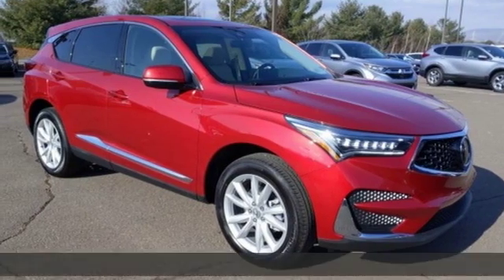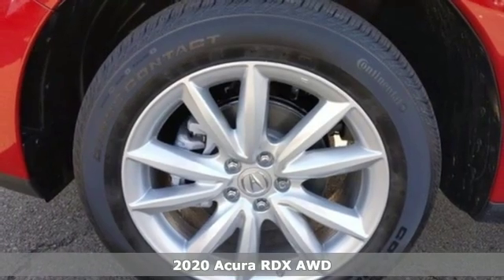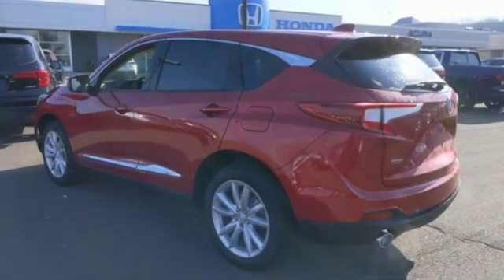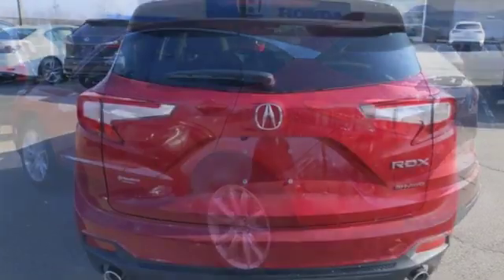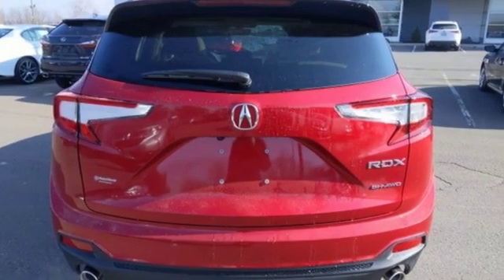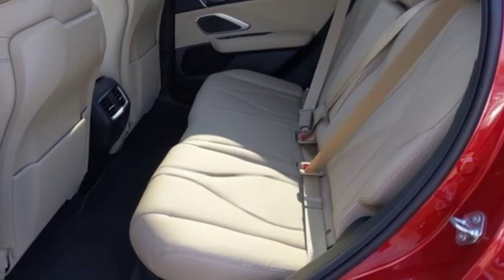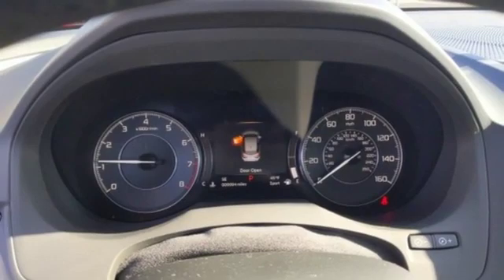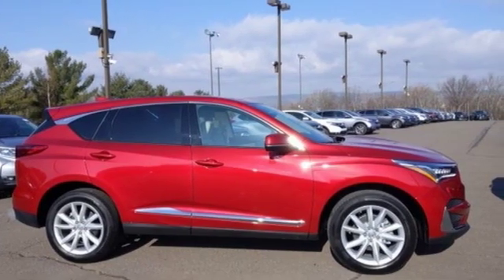New 2020 Acura RDX Wilkes-Barre PA Scranton, PA A15477 - SOLD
Year: 2020
Make: Acura
Model: RDX
Trim: Base
Engine: 2.0L 16V DOHC
Transmission: 10-Speed Automatic
Color: Red
Interior: Parchment
Stock #: A15477
VIN: 5J8TC2H36LL031501

Address:
150 Motorworld Drive #7